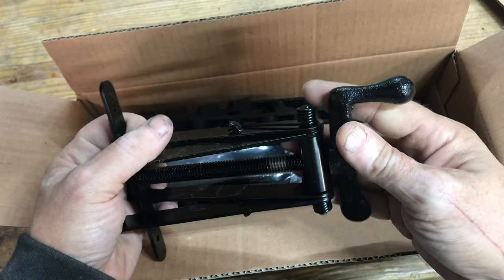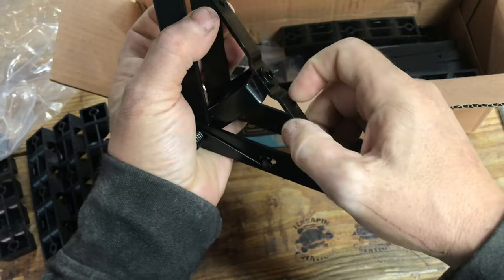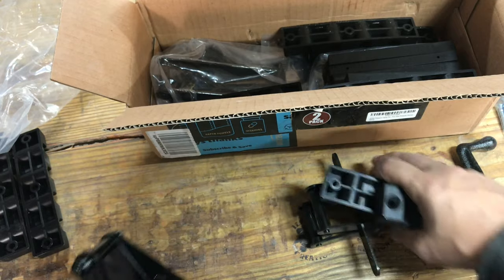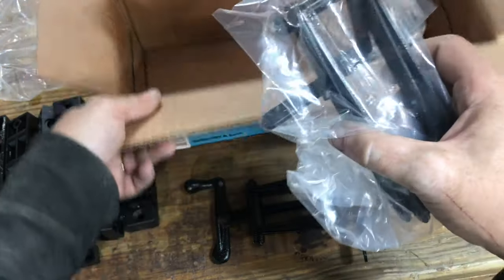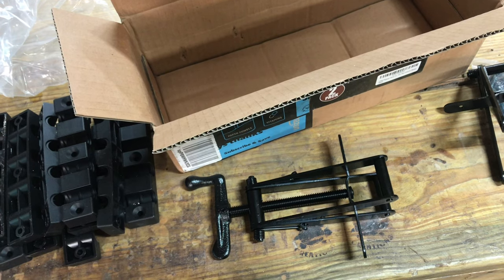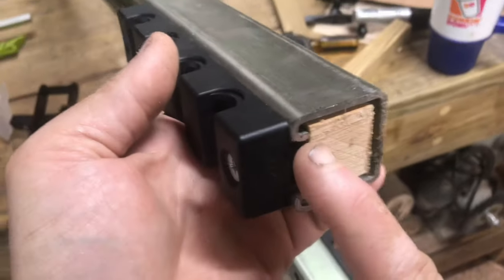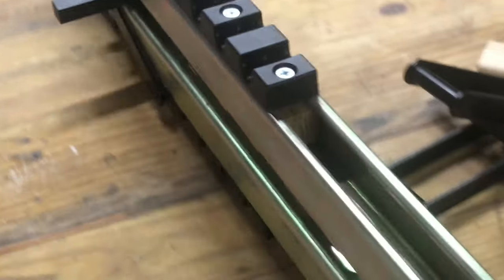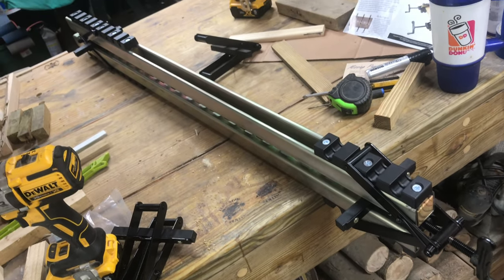Unboxing Four Way Panel Clamps From Peachtree Woodworking Supply